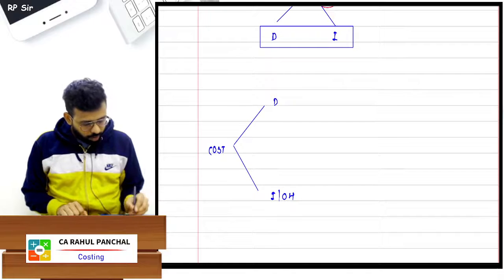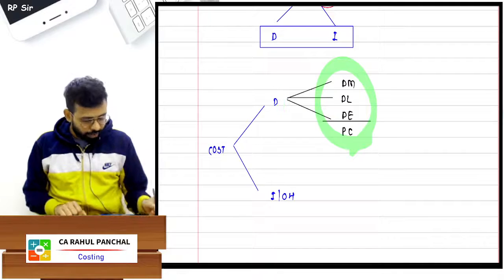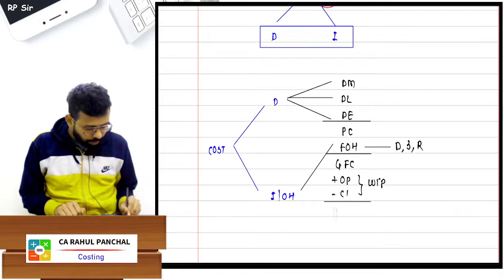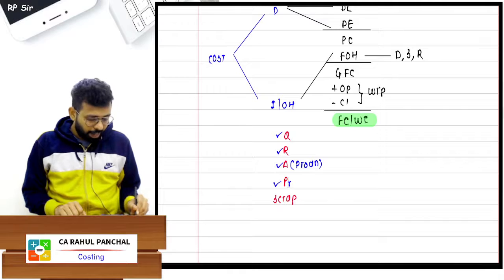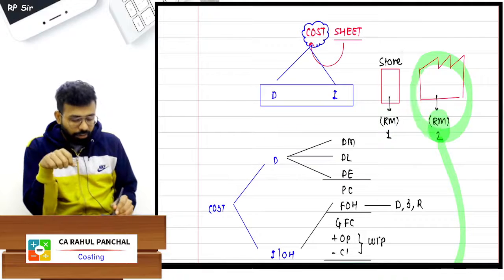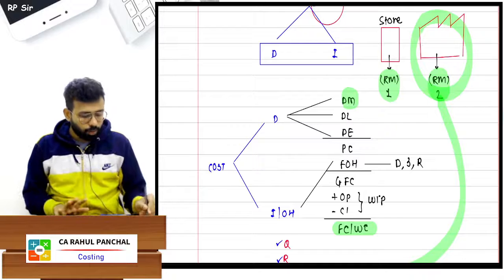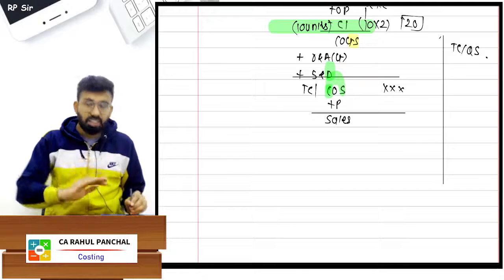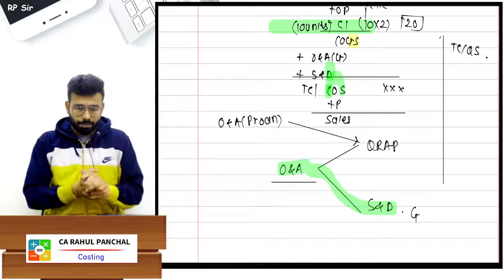Cost Sheet CA Inter Costing Rapid Revision RRR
CA Inter CMA Cost sheet by CA Rahul Panchal